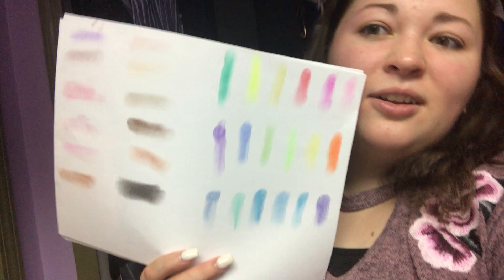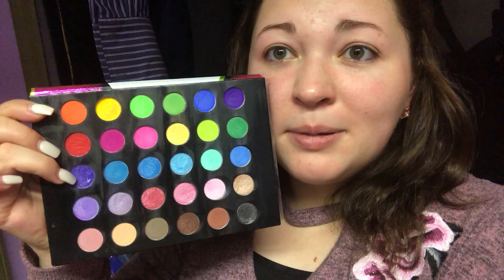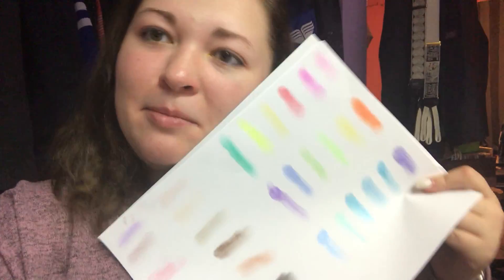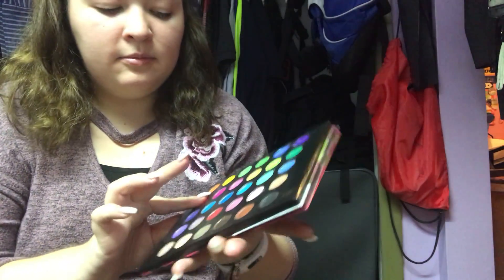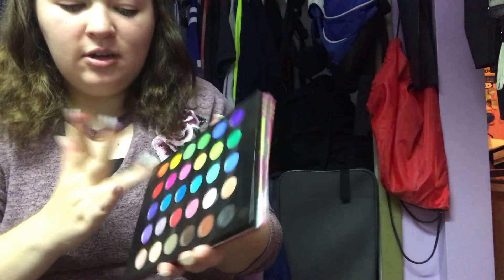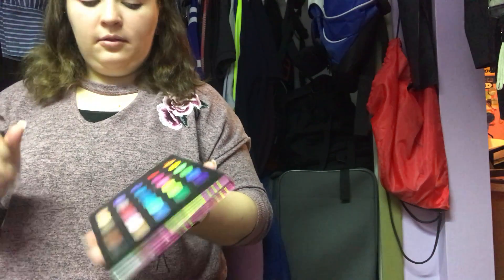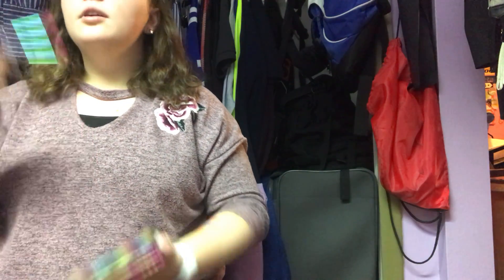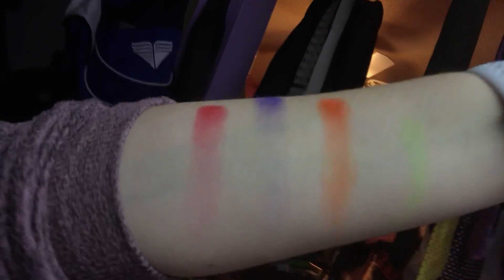The WORST palette I own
It looks better on camera, but in real life the shades are so light. Yes, they are buildable, but now I kind of want a better bright colored eyeshadow palette.